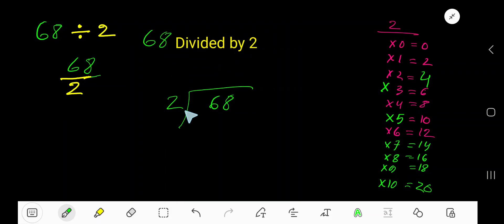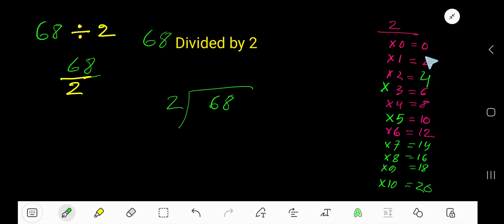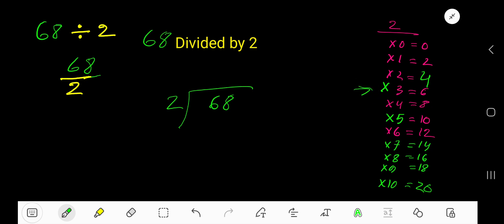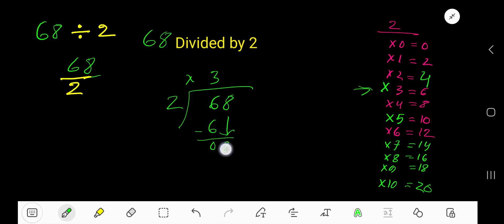68 Divided by 2 ||How do you divide 68 by 2 step by step?||Long Division